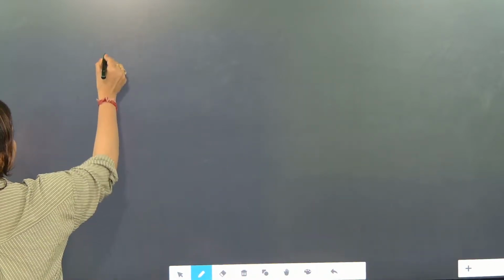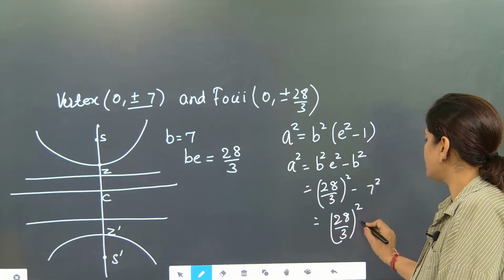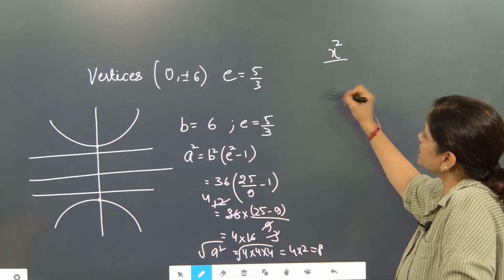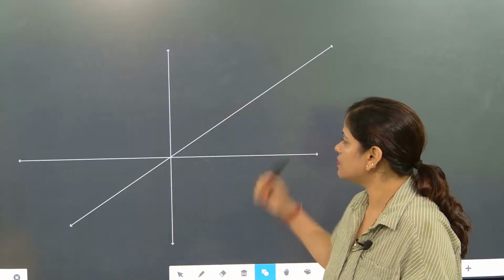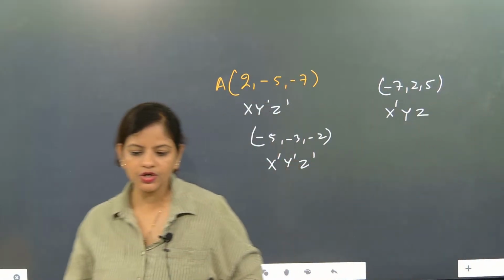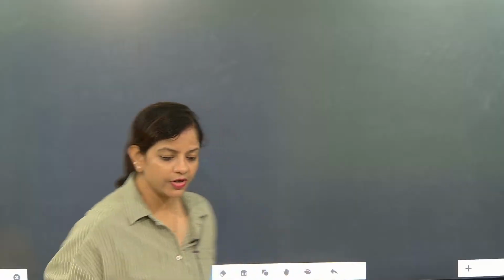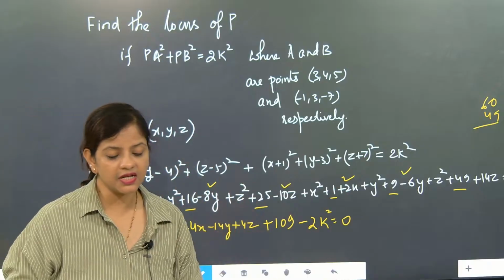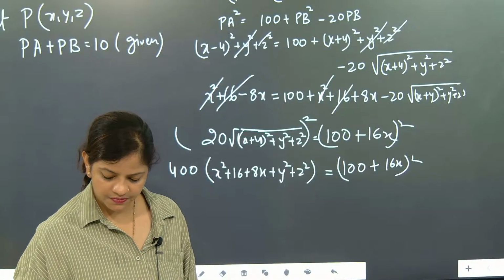hyperbola , and introduction to 3d , grade 11 , maths